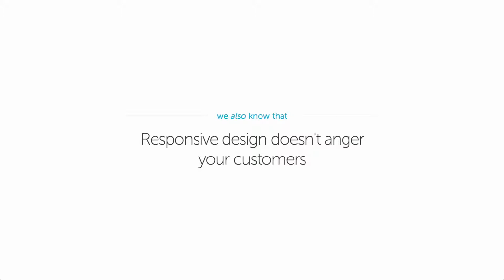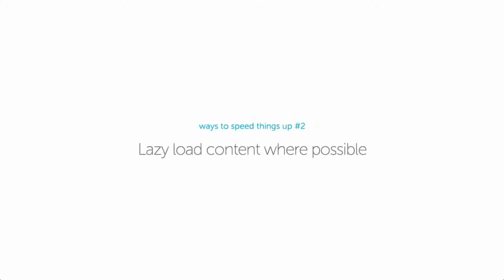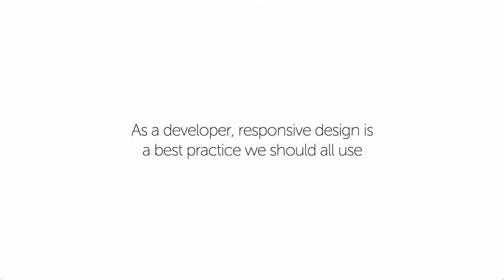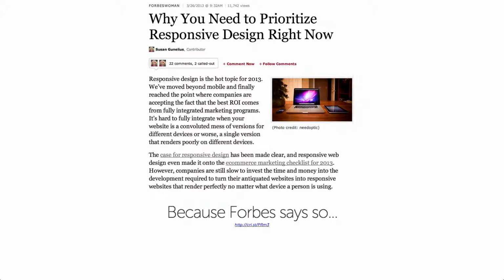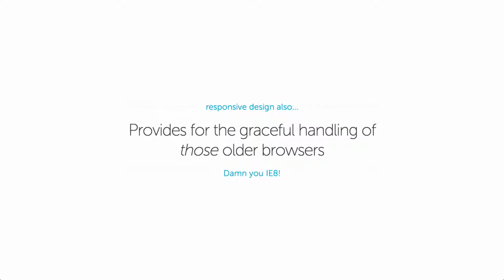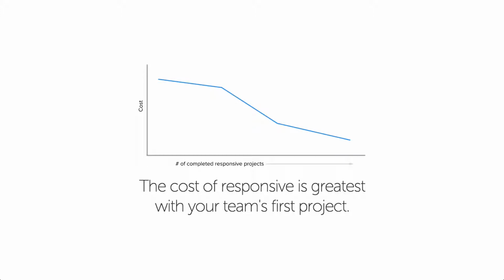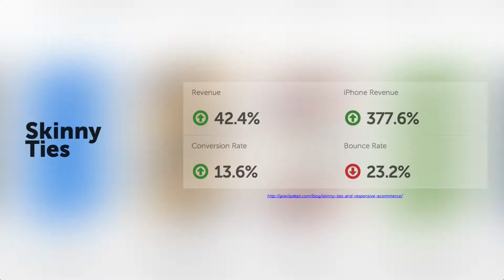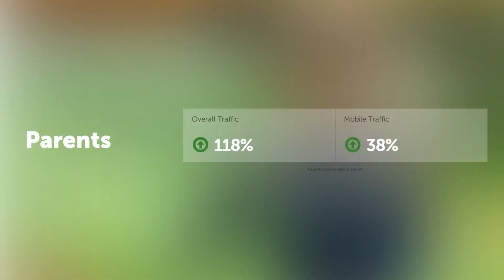The Business Case for Responsive Design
Responsive Web Design (RWD) is emerging as a key design technique for addressing the complexity of serving Web content to multiple device types. This presentation will cover the reasons why businesses should start thinking